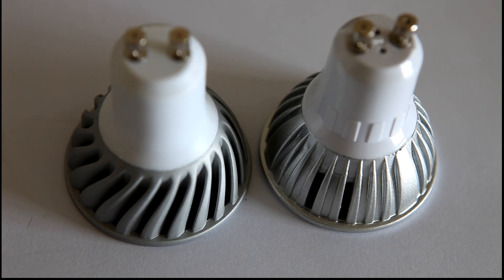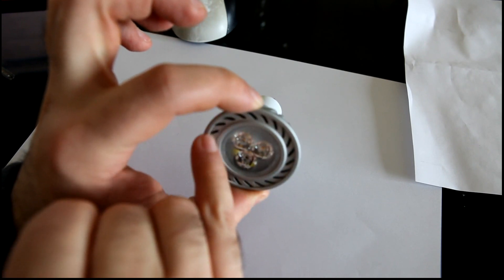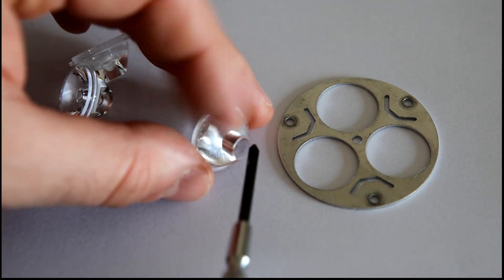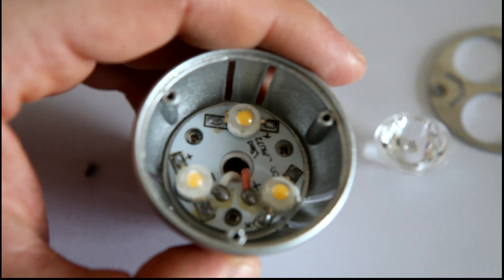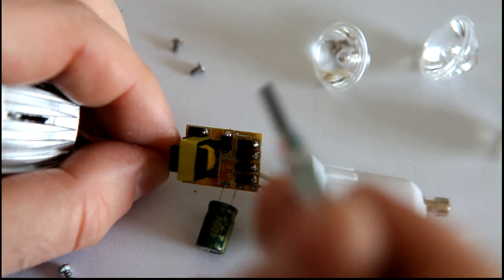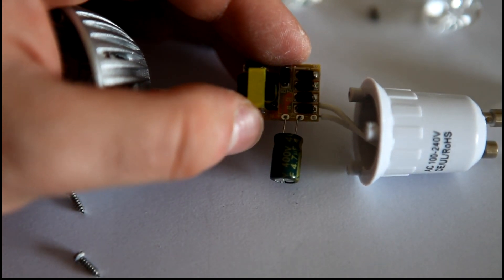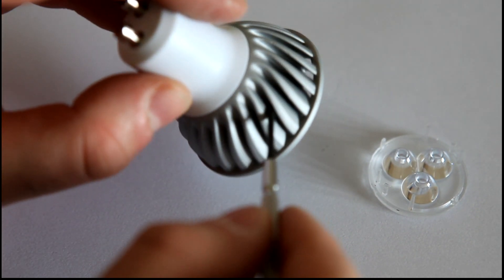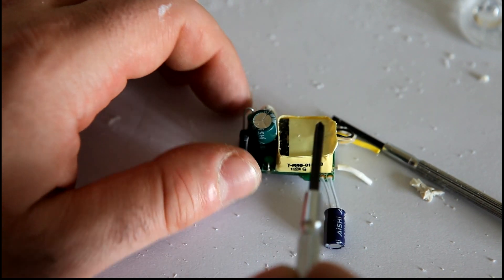LED lamp extreme tear down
Two examples of cheap LED retrofit for integrated-reflector high-voltage halogen lamps. These lights are marketed as highly energy efficient replacements for halogen lamps. There has already been considerable public distrust of the phase-out of incandescent lamps and the introduction of carbon taxes and carbon trading. One concern of mine is that this type of light will end up being mandated before the technology has matured and is implemented appropriately.

In one case, a £3 lamp; 3W warm white, 40 degree beam, obtained from a local supermarket.
The other, a £4 lamp; 4W, 30 degree beam, obtained from a reseller on ebay.

Neither lamp produces a particularly good quality light output. However, the ebay lamp is noticably inferior. The light output is much less (despite the higher nominal power), the light quality is much worse, the beam angle is pencil thin, and the overall construction quality is shockingly bad.

Rather alarmingly, there were no fuses or over-current protection in the ebay bulb. The supermarket bulb did feature fuses, bleeder resistors, current limiting, EMI filtering and filter capacitors.

Be very careful when buying LED lamps. Buying from a cheap retailer will likely provide you with lamps of very poor quality and reliability.

Both lamps, although nominally "warm white" 3000K, produced a sickly, very unpleasant quality light. In the case of the ebay lamp, the colour varied by direction, giving pools of blue surrounded by a yellow rim. In reality, the colour temperature is rather higher than 3000K, being approximately equivalent to the light produced by a 4200K ceramic metal halide (CDM) discharge lamp. This HID lamp produces a much better quality, and much more even light than the LEDs.